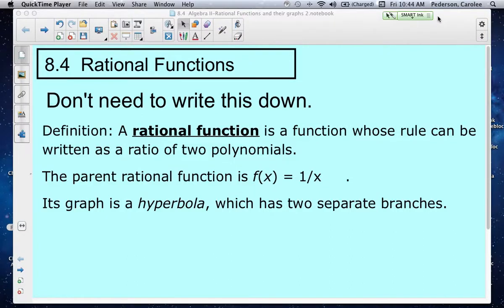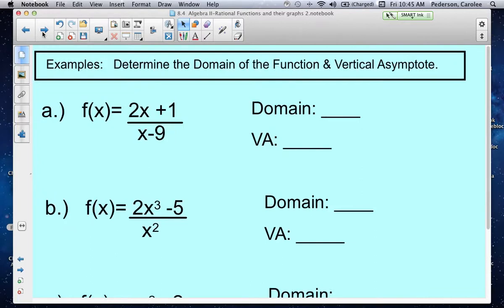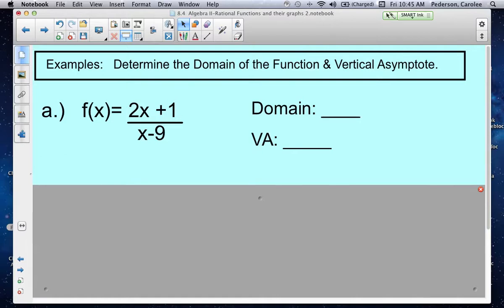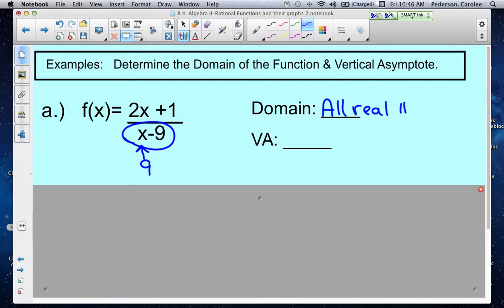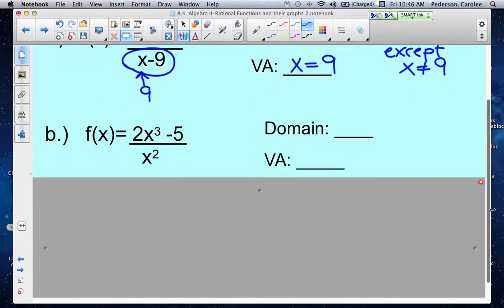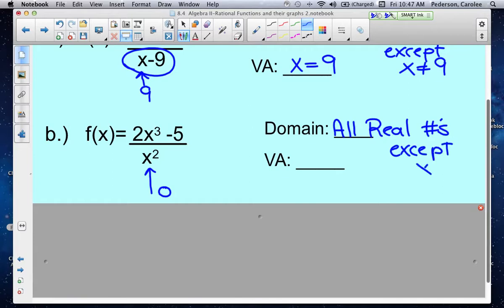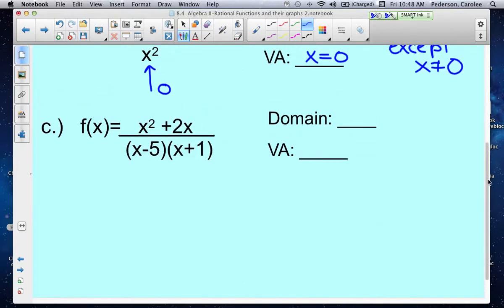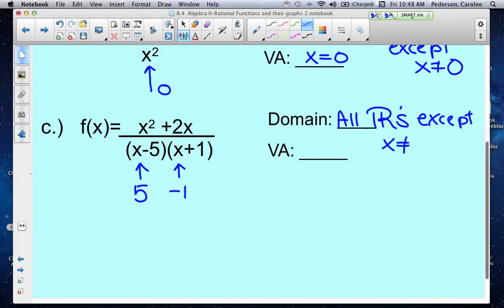8 4 Part 1 Algebra II